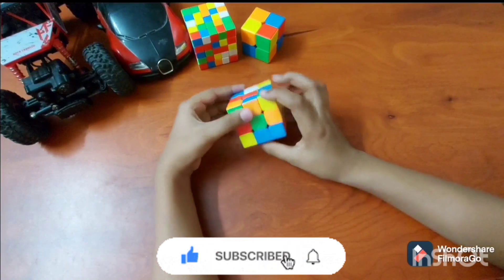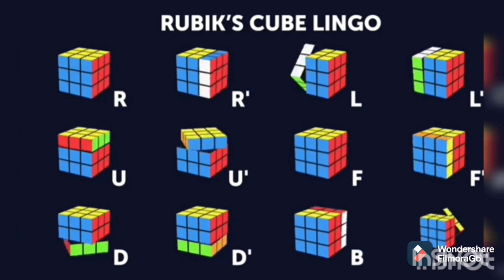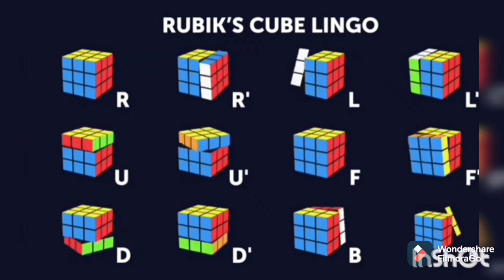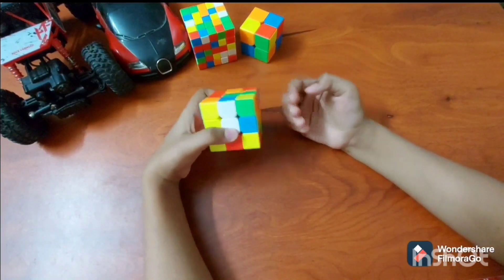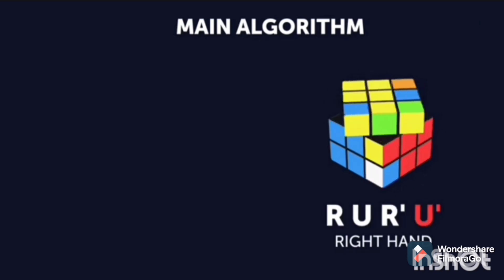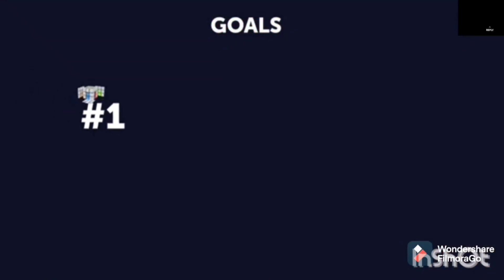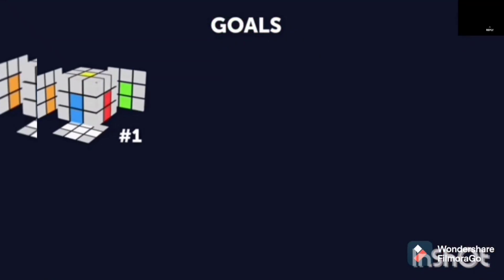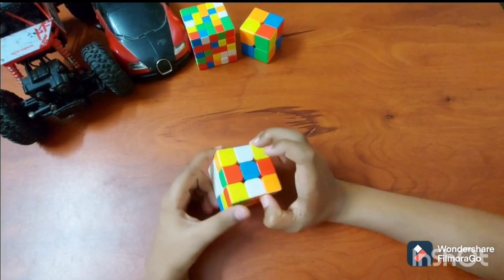HOW TO SOLVE A 3 BY 3 RUBIX'S CUBE? [GDN VLOGS]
Phone used samsung A71:

Tripod used syvo:

GORILAPOD USED: